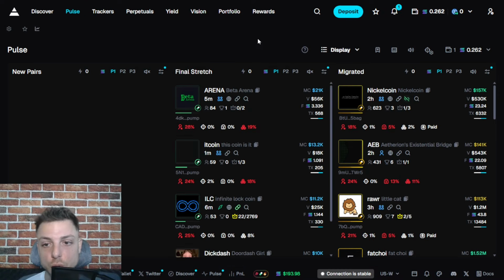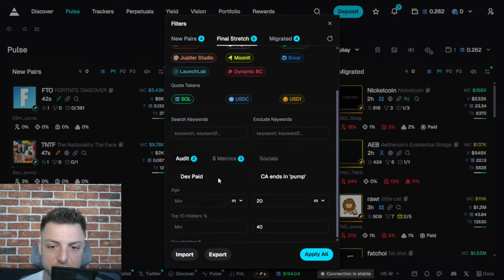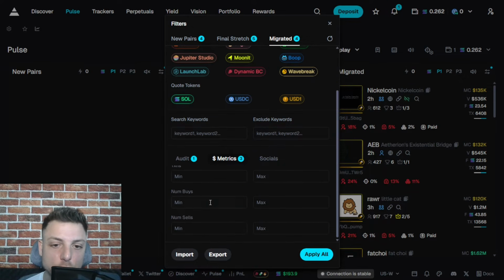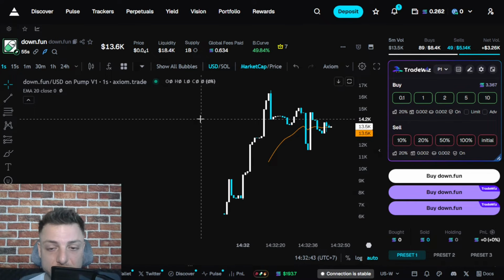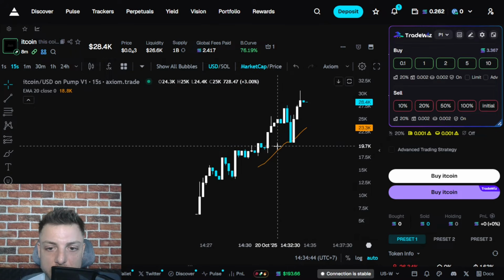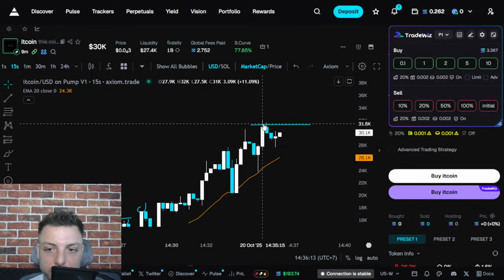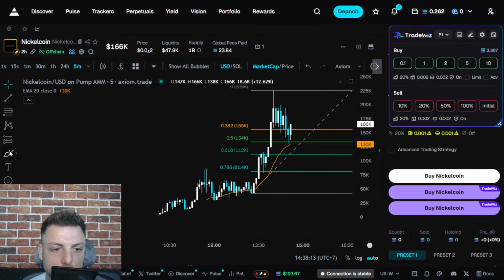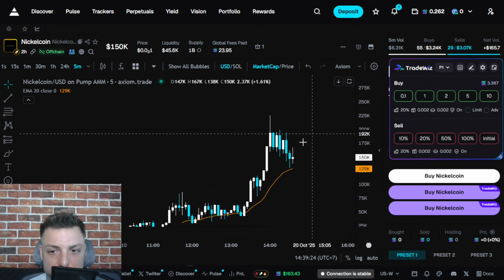How To Trade Memecoins With 0.1 Solana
Trading memecoins with a small portfolio is possible, I will show you in todays video.

Topics Discussed:
- Memecoin Trading
- Trading with 0.1 Sol
- Axiom Filters
- Tradewiz Trading Bot

All content on this channel is provided for educational and informational purposes only. Nothing shared by Jon Trading should be interpreted as financial, legal, or investment advice.

Trading and investing in cryptocurrencies or other assets involve significant risks, including the potential loss of your entire capital. No strategies, results, or examples shown on this channel guarantee future performance or profits.

By watching and engaging with Jon Trading content, you acknowledge that you are solely responsible for your financial decisions. We strongly encourage you to conduct your own research (DYOR) and seek independent professional advice that fits your personal circumstances.

This video and all related materials are general in nature and not tailored to any individual viewer. Jon Trading, including our hosts, contributors, moderators, or collaborators, does not provide personalized financial advice.

Always remember: investing carries risks, past performance is not indicative of future results, and you should never invest money you cannot afford to lose.

Chapters:
00:00 Memecoin Trading
01:19 How To Trade Memecoins With 0.1 Sol
10:44 Memecoin Conclusion